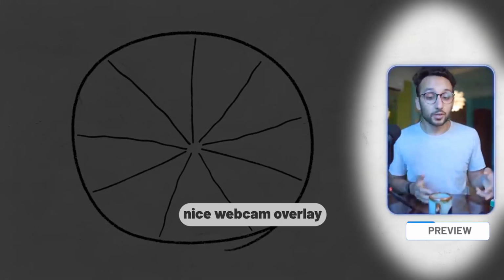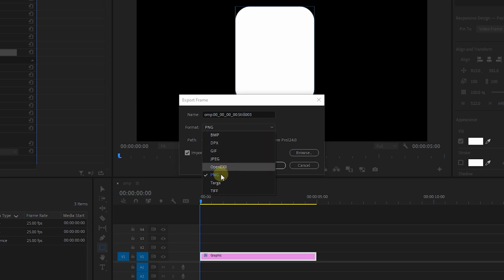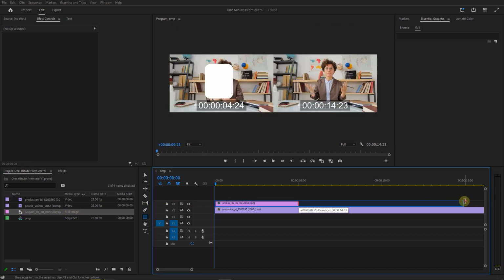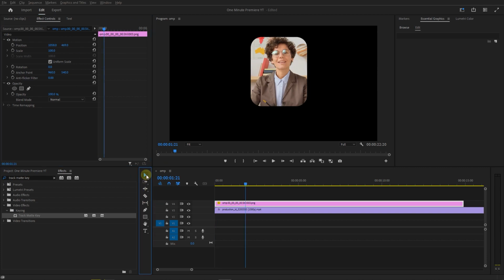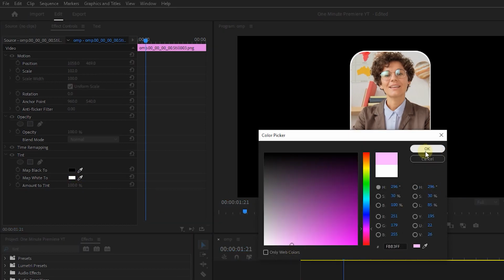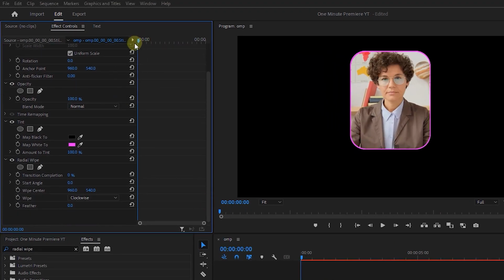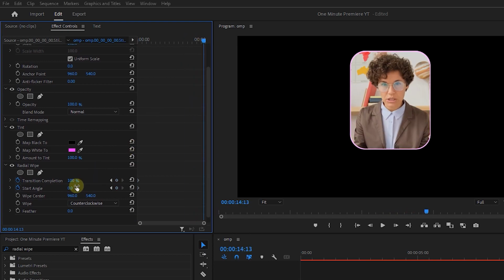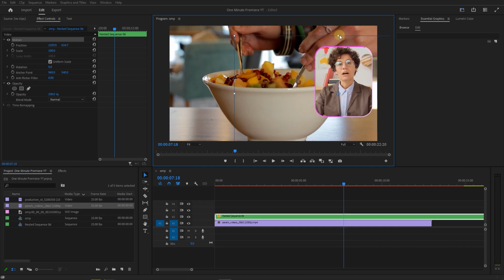Ali Abdaal Webcam OVERLAY Effect in Premiere Pro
Create a professional webcam overlay effect like Ali Abdaal in Premiere Pro using track matte key, tint, and radial wipe effects for a polished look.

Learn how to create a professional webcam overlay effect akin to Ali Abdaal's style in Premiere Pro. Begin by using the rectangle tool to create a rectangle in the preview window, adjusting its radius to 100 in the essential graphics panel. Add a camera icon to your layout by clicking the plus button, setting its format to PNG for transparency, and ensuring it is imported into the project. Remove the initial rectangle and arrange your webcam video on the third track and the PNG rectangle image on the fourth track, adjusting their sizes accordingly.

To blend the webcam overlay seamlessly, use the track matte key effect on the webcam video, setting the matte to match the track where the rectangle is located. Duplicate the rectangle layer to create a subtle border effect, adjusting its scale slightly. Enhance the visual appeal by applying a tint effect to the bottom layer, giving it a light purple hue, and then duplicating it with a darker purple tint for added depth. Add a radial wipe effect to create smooth transitions between scenes, setting keyframes for transition completion and start angle to control the animation. Finally, nest the layers for a cohesive overlay and adjust the size and position within the nested sequence for a polished look.

Edit Like Ali Abdaal, Nice VIDEO OVERLAY Effect Chapters:
00:00 create a rectangle
00:29 place video inside rectangle
00:53 add border to rectangle
01:18 animate rectangle border